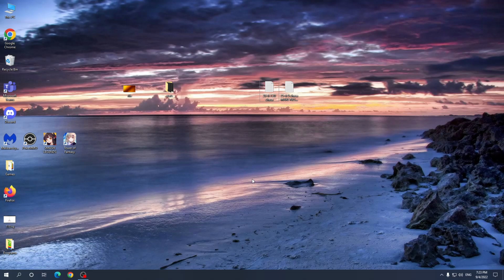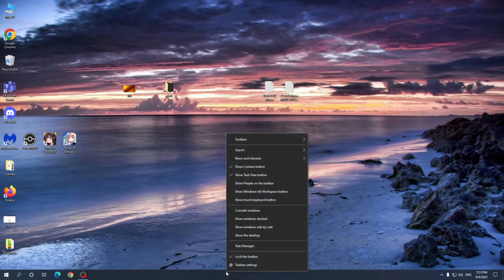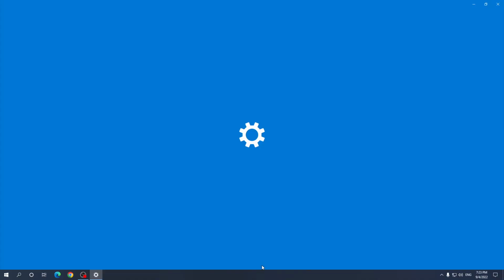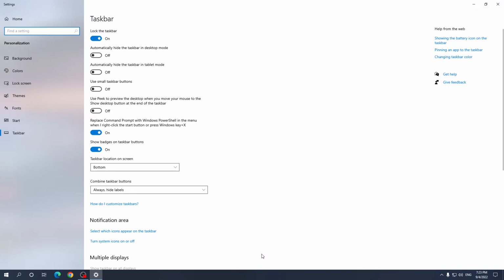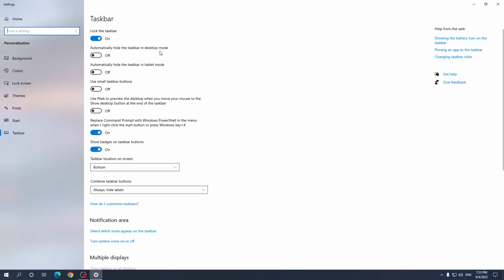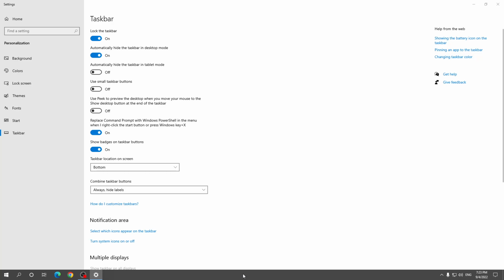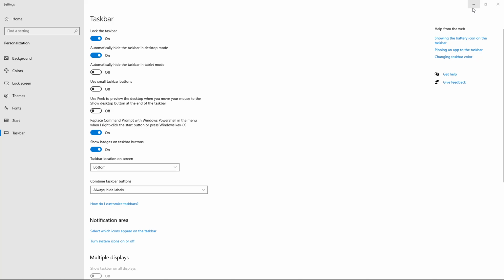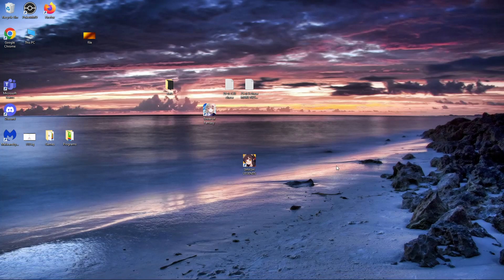How To Hide Taskbar on Windows 10 in 2023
In this video I show you how to hide taskbar on windows 10, working in 2023.